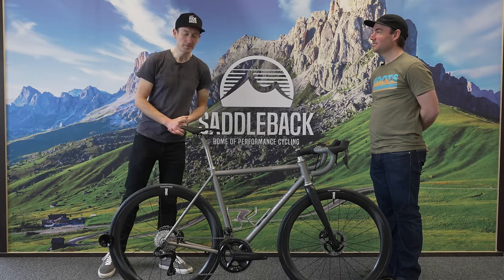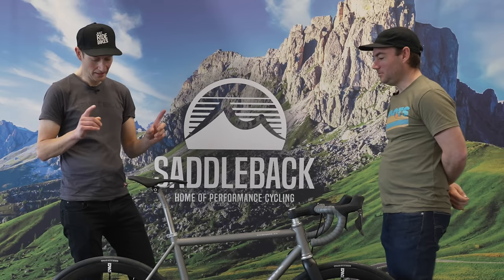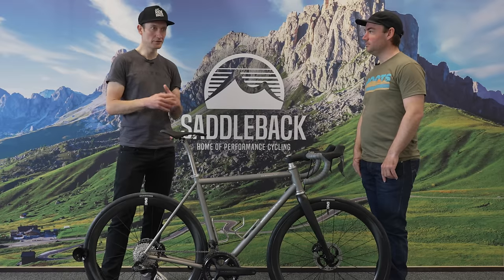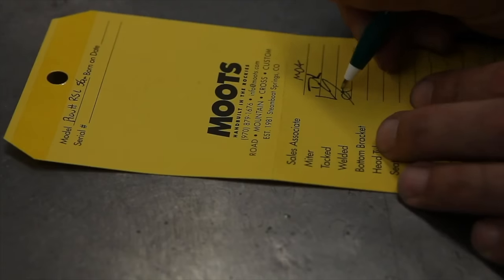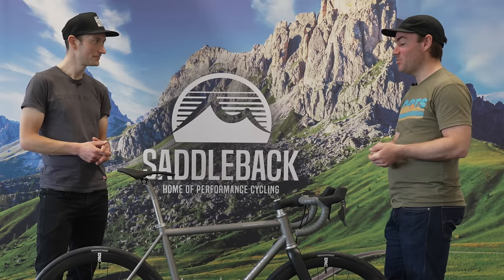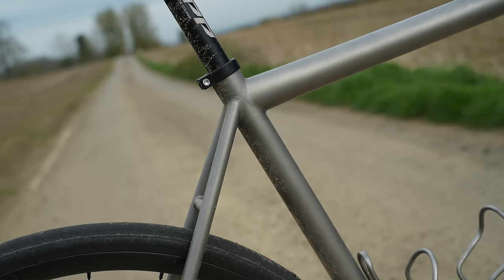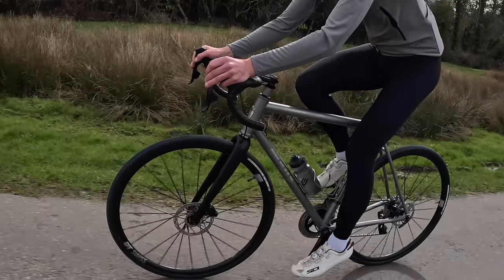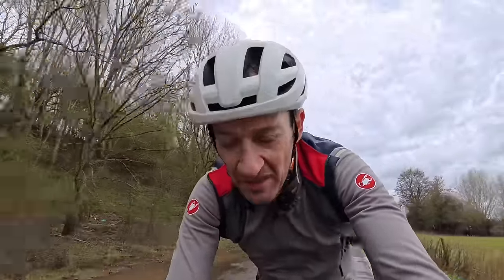2024 Moots Vamoots 33 First Ride: A New, Old Titanium Road Bike...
I got to ride the brand new Moots Vamoots 33 titanium road bike this week as well as chatting to  Moots' president Nate Bradley about the new bike and also what it's like being in charge of an iconic brand trying to stay relevant in a world awash with carbon fibre race bikes.

Content
00:00 New Moots Vamoots 33 Tech details
6:04 Working for an iconic brand
8:24 The challenges of titanium
10:13 Gravel vs road bike sales popularity
13:53 First ride impressions